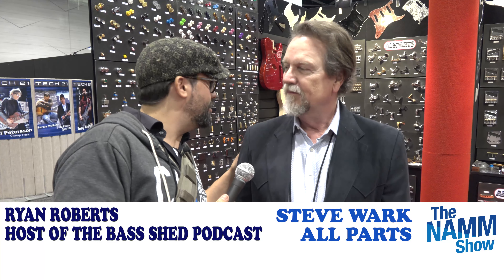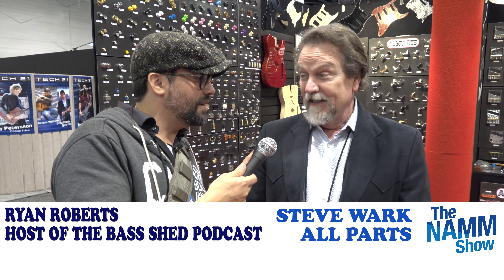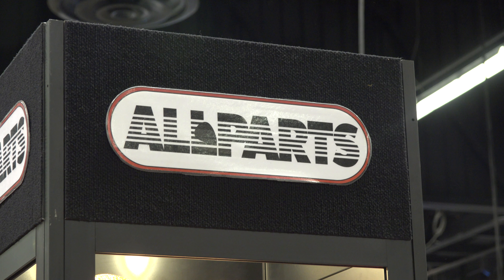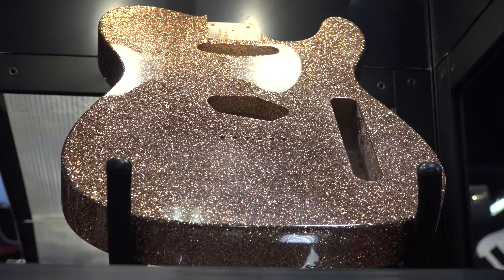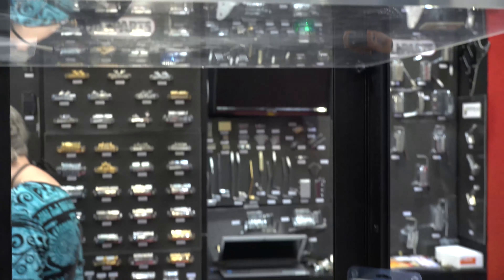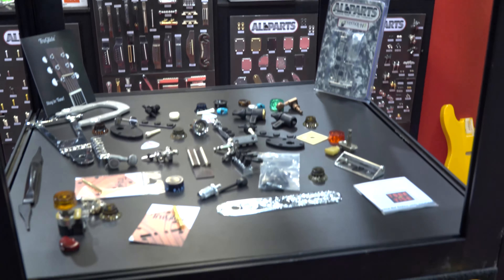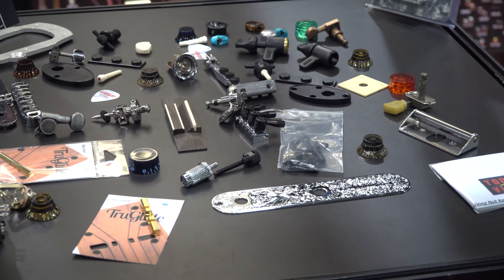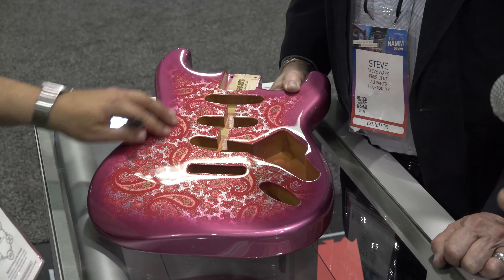Steve Wark (All Parts)